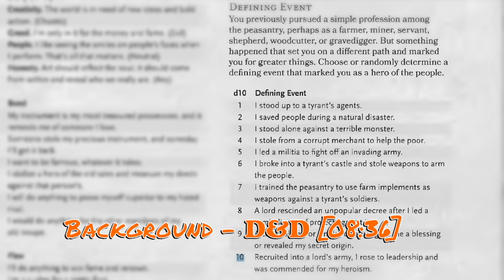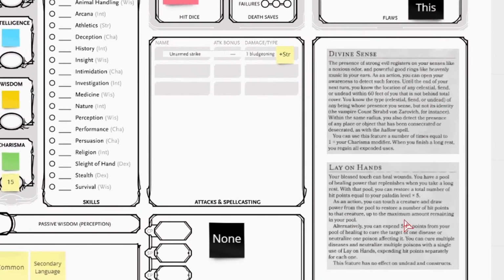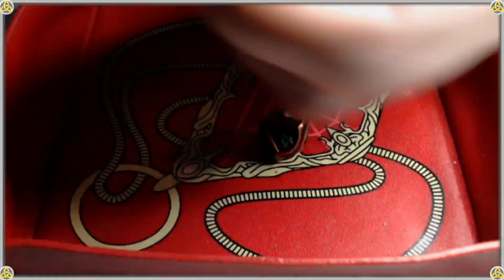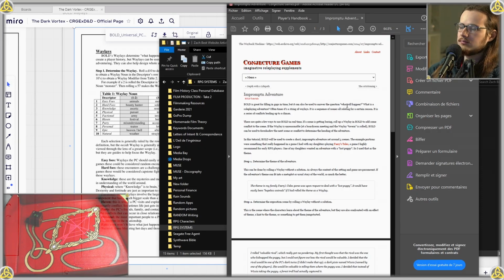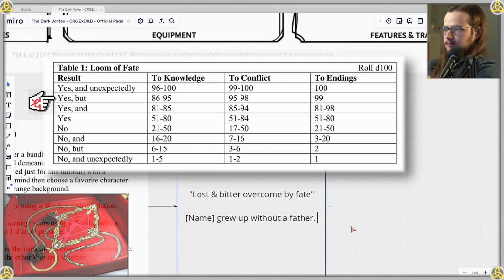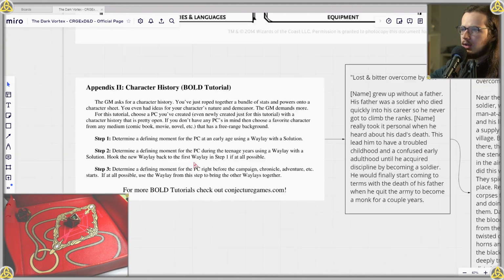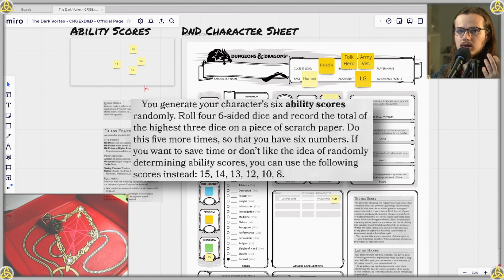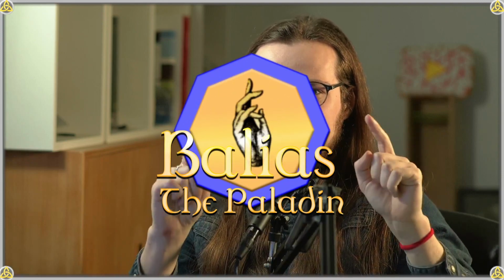Using Random Rolls as Inspiration for Better Character Backgrounds |D&D+ BOLD+CRGE| Making a Paladin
In this video I continue the creation of my D&DxCRGE world by creating my player character. I use this opportunity to show you guys a bunch of tips, tricks, and ideas to create characters with a rich background, more easily.
One of those tips is to use Zach Best's BOLD to come up with events in your character's past. Since the system relies on random rolls, it helps you think outside the box and focus on creating a coherent world rather than having to rack your brain coming up with original scenarios; instead, with this method you establish what are the facts through random rolls, and you focus on making sense of the roll using your imagination. As shown in the video, this works great for me, so I hope it helps you too!

Table of Contents:
00:00 Intro.
02:32 Overview.
08:36 Background using D&D5e (Folk Hero.)
13:31 Deepening the background using BOLD waylays.
30:10 Assigning the Ability Scores.
33:02 Generating a name (using Markov Name Generator + Fantasy Name Generators.)
35:52 Outro and "thanks for watching!"

Here's an HD screencap of the Miro Board at the end of the video

I hope you guys are enjoying the content! Next episode will be the beginning of the campaign. Also, let me know if you would like me to make a Tutorial/video presentation on BOLD. I plan on using that system quite a bit in my campaign so, I should be able to give a good review of it in not too long!

The songs used when I narrate the results of my waylays are the following:
"Memories of a Lost Autumn", "Sinning Tavern", and "Land of Misdeeds" all of which are composed by Jonathan Shaw. Props to you dude, you make beautiful songs.